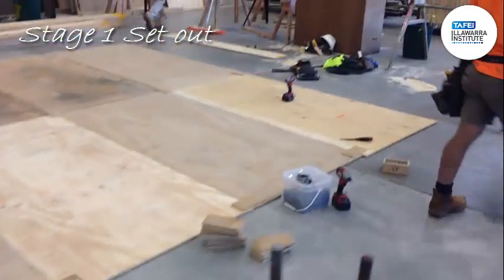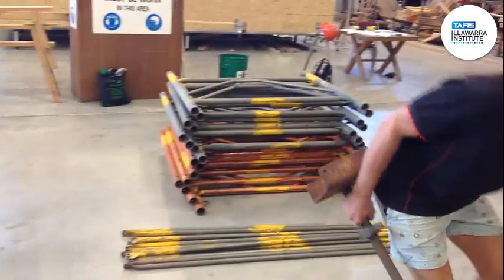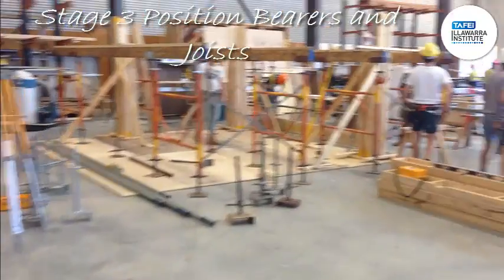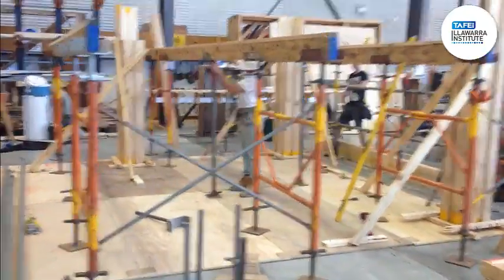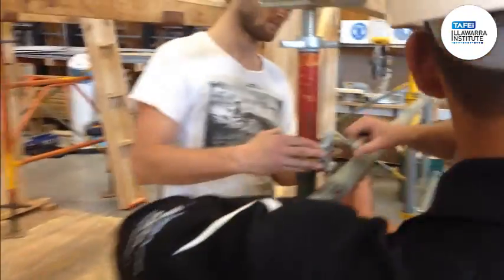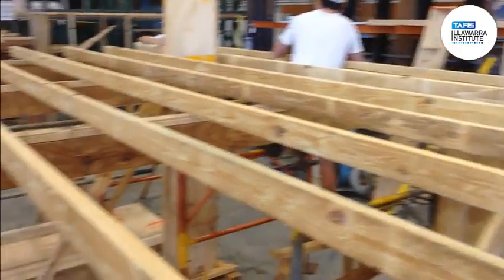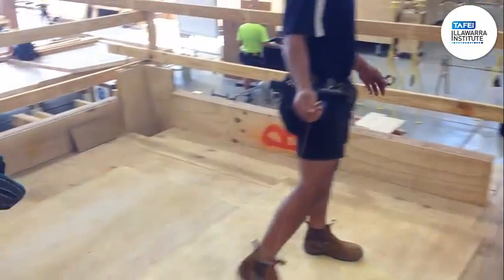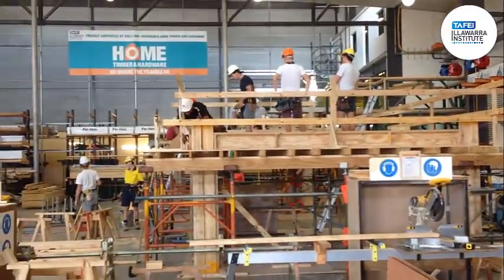How to Build Formwork for a Suspended Slab 🪵🔩 | Beams & Columns Step-by-Step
🌟 Welcome to MyBuildingBuddy! This channel is your go-to place for smart construction tips, DIY guides, and expert insights. Learn how to combine hands-on trade skills with modern techniques — and build smarter, together.

👉 Formwork to Suspended Slabs, Beams & Columns – Practical Training in Action

🚧 Setting up formwork for suspended slabs? Watch as Illawarra Carpentry Students take on a live site project — laying out, propping, and forming a full suspended slab with beams and columns.

This video captures a real student-led project and has now been updated by MyBuildingBuddy with fresh insights, modern framing tips, and educational breakdowns. Whether you're an apprentice or a licensed builder, this walkthrough will reinforce the core steps of safe, accurate formwork setup.

➡️ What You’ll Learn in This Video:
🔹 How to plan & prepare your layout from site drawings 📐
🔹 How to install props, bearers, and slab decks 🪚
🔹 How to form drop beams, columns, and edges 📦
🔹 Why bracing and plumbing are essential for safety 🧱
🔹 How to double-check your setup before the pour ✔️

🛠 Pro Tips from MyBuildingBuddy:
✔️ Use a laser or water level to set consistent RLs
✔️ Double nail all joints — but leave one for stripping
✔️ Mark control lines early to avoid rework
✔️ Cross-brace props in high-wind zones
✔️ Think ahead: plan for formwork stripping access

📢 Why You Should Watch This Video:
This is real-world building — no simulations. Whether you're a TAFE student or a working tradie, this is the step-by-step you wish you had on day one.

🎓 Credit to the Illawarra Carpentry Students for their outstanding work in this training example. Now updated with modern voiceover and key lessons from the MyBuildingBuddy team.

📋 Drop a Comment — What’s Your #1 Formwork Tip?

⏱ Time Chapters
0:00 - Intro to formwork - setout
0:30 - Pre fab columns
0:43 - Erect columns
1:35 - Work with Joe set column
1:46 - Heights for A frame
2:01 - Install bearers
2:31 - Install tube and fitting
3:15 - Install joists and lay ply deck
4:03 - Handrail and edge beam
4:18 - Mark out for beam position
4:43 - Completion before virtual concrete pour